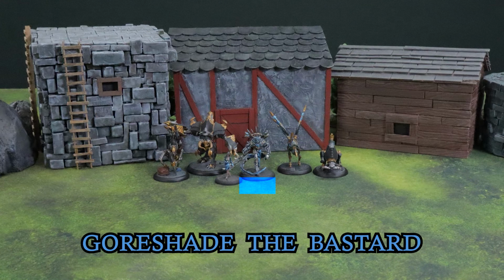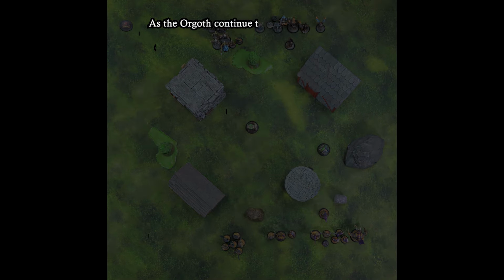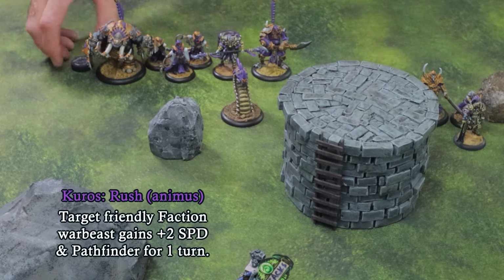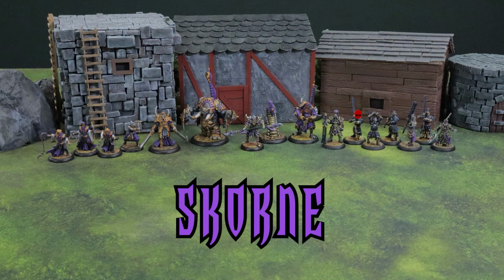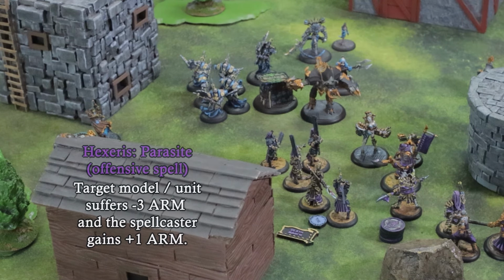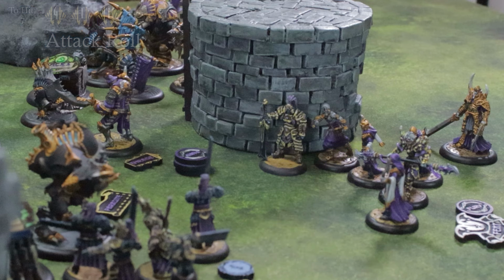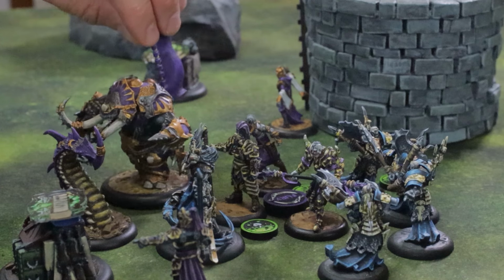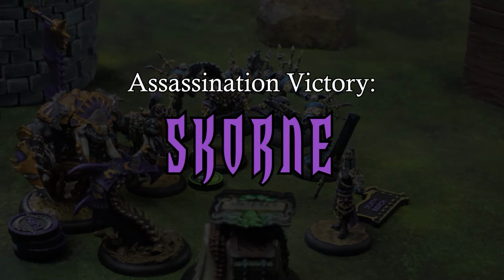Warmachine MK4 Batrep #007 (Unlimited) - Cryx vs Skorne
Things have been pretty hectic in my work & personal life the past 6 months or so and unfortunately haven't slowed down. So, apologies once again for having a couple of months between our last Warcaster batrep and this one.

I've been working on making more steps forward in my production with this video including new custom visual effects, creating faction-specific dice for each army, and more. I've also taken to heart comments on previous videos about the audio editing / volume of the vocals vs the volume of the sound effects. Hopefully, I've gotten that aspect improved to where it needs to be, but if not, I'm willing to keep working to improve where I can.

Thanks to Tried & True / Delaware Warmachine for gifting a challenge coin to us. We use it as our first player marker.  @triedtrue1221

As usual, this batrep features the MK4 measuring / widgets that we bought from Monstrous Makings.

The Scenic Steamroller variant calls for d3+3 pieces of terrain to be scoring pieces. However, Donna & I found that in smaller point games, that can make scenarios VERY live. We spoke to Thomas & got his blessing to use d3 terrain pieces when playing small games (30 & 50 pt MK4).

Most sound effects and visual effects created by me using Adobe After Effects. Some sound Effects from: Pixabay

"Desert City", "Enter the Maze", "Steel and Seething", "Strength of the Titans"